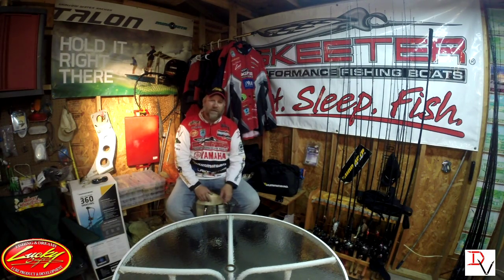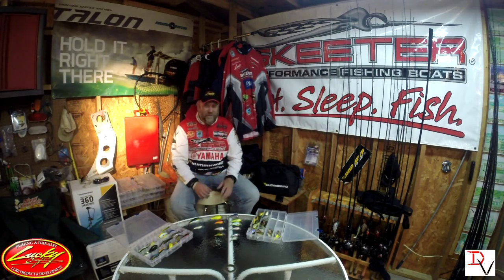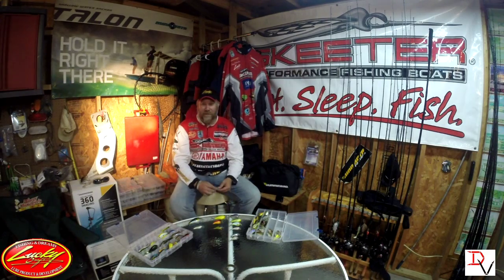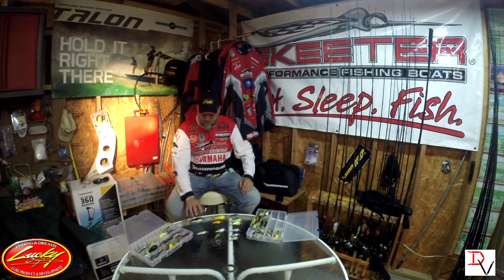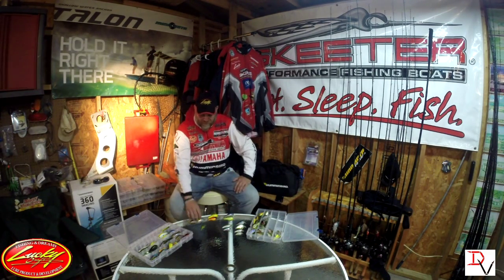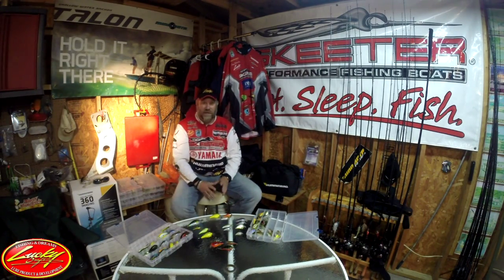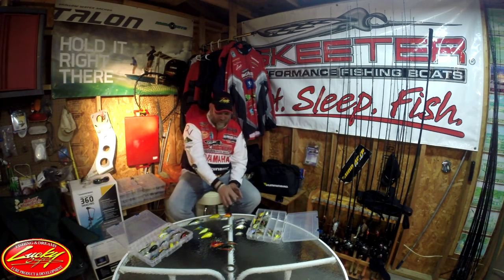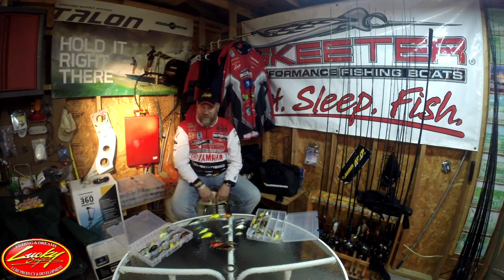Tips 'N Tricks 144: Selecting the Right Square Bills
Lucky Craft offers numerous sizes, sounds and colors of Square Bills. Where do you start your collection? Here's a simple method I use when adding new Square Bills to my Arsenal of Lucky Craft Square Bills. Keep it simple and grow as you can and you'll soon have a variety for all conditions.